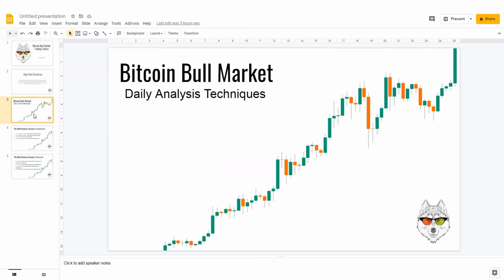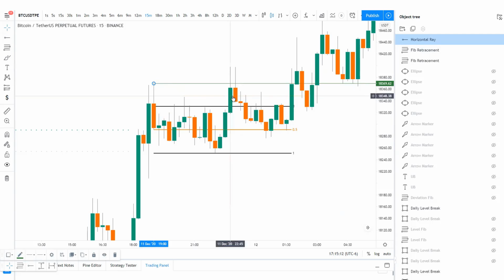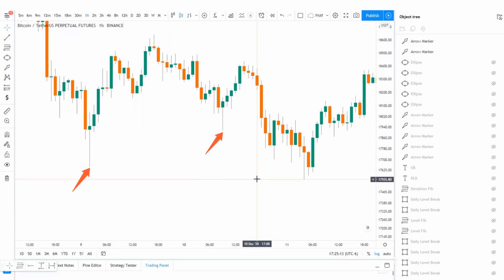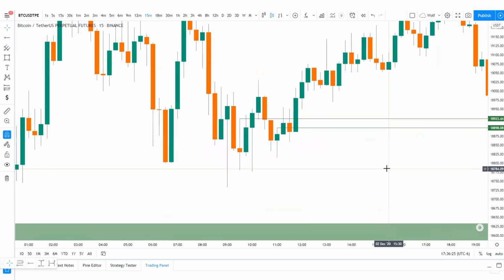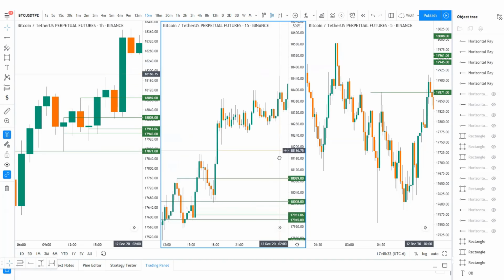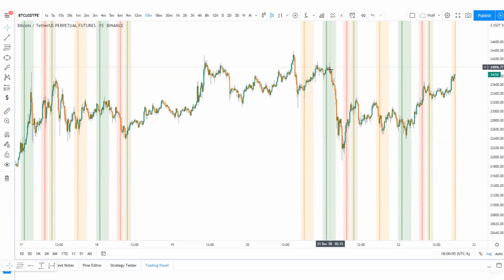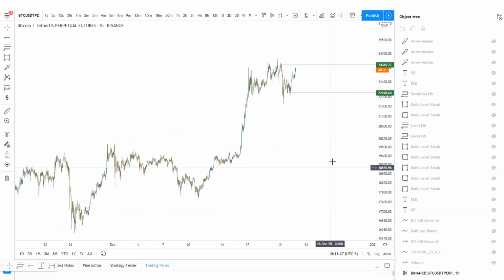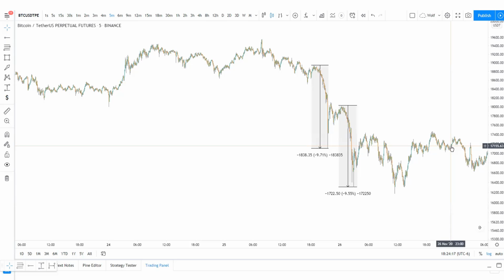Best Bitcoin Trading Strategies For BTC Bull Market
Bitcoin price action analysis techniques for bullish market environments.

This is a comprehensive overview of the methods I use to analyze BTC price action on an inter-week and daily basis for scalping and taking position trades.

Happy trading!